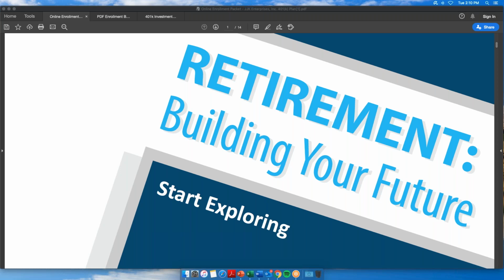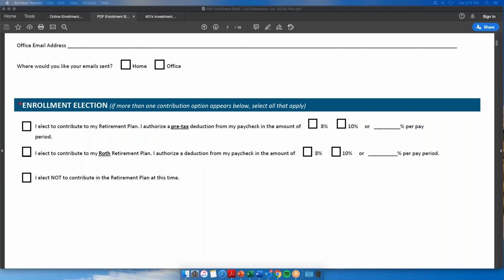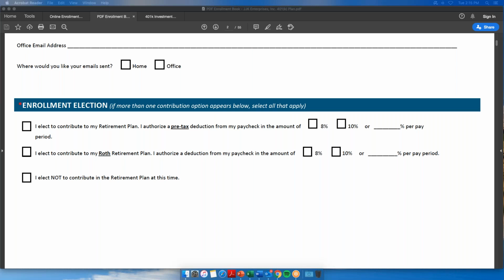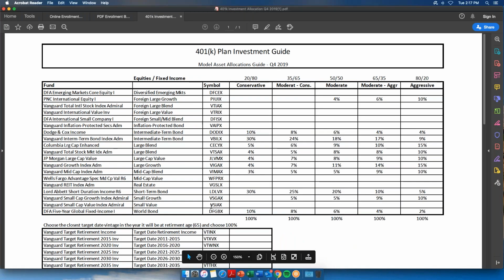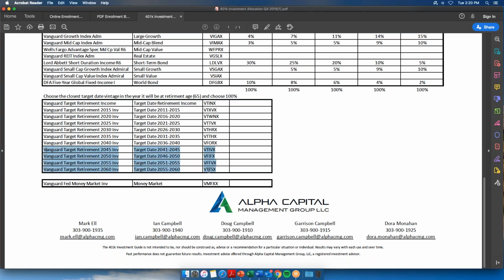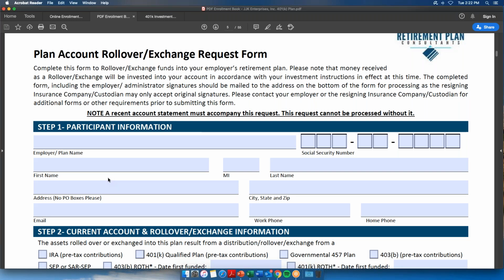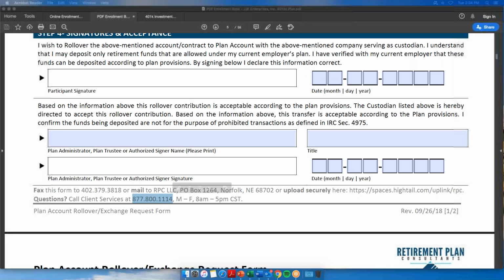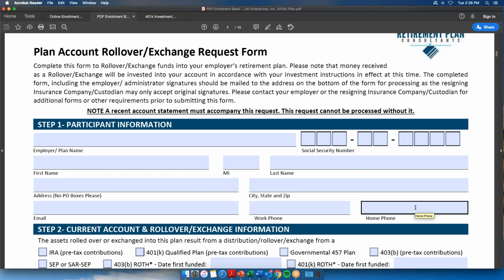401k Enrollment Meeting - John Kemp- HomeWell Care Services